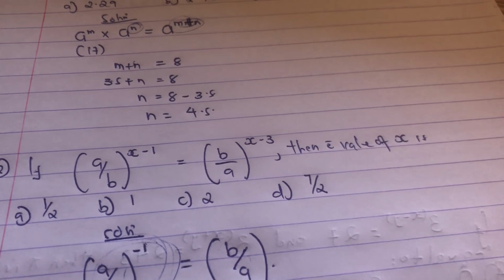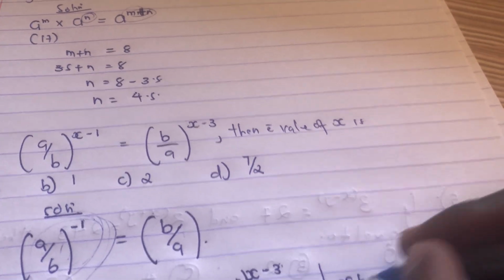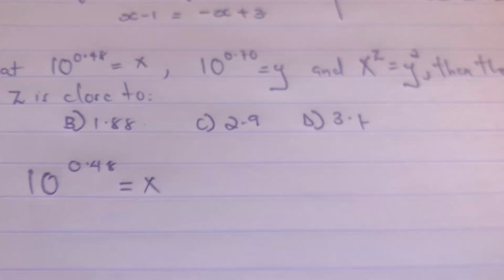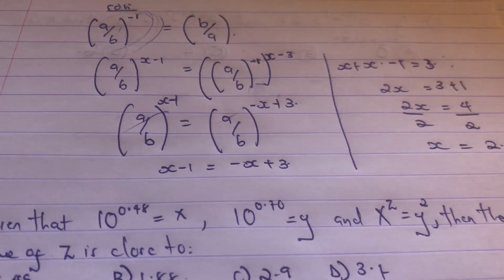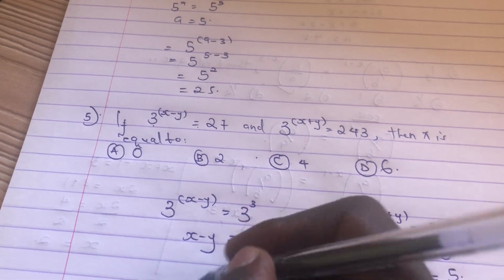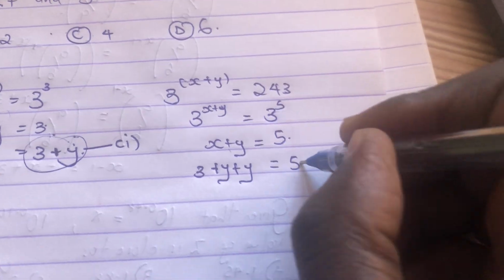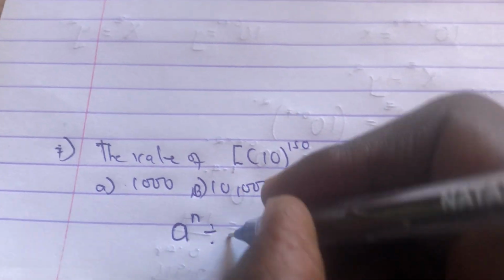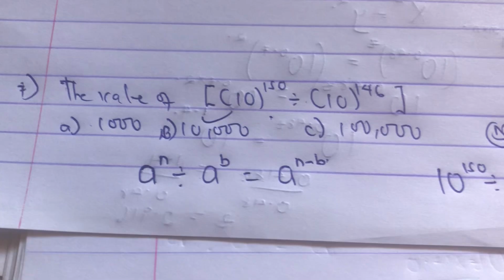Indices andSurds Solved: Top Calculation Questions with Easy Answers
Boost your math skills with these must-know surd calculations! Watch as we break down common exam-style questions step by step. Perfect for mastering surds and scoring higher in your tests!